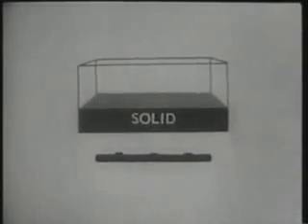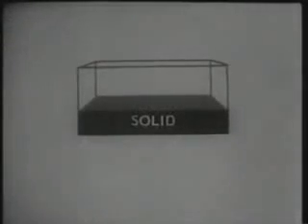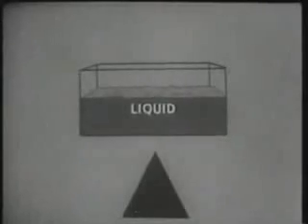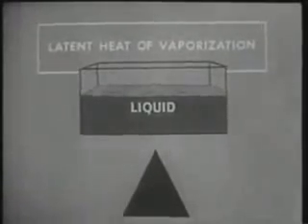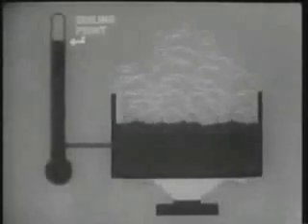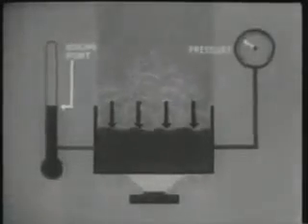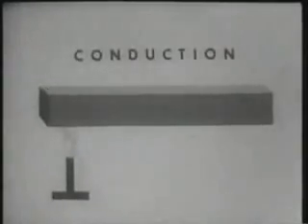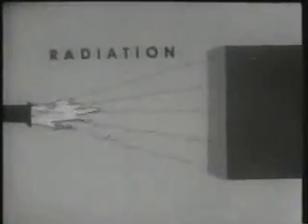L - 1 Principles of Air Conditioning